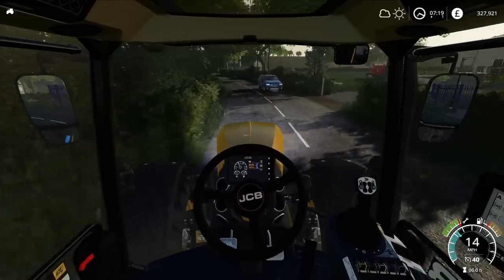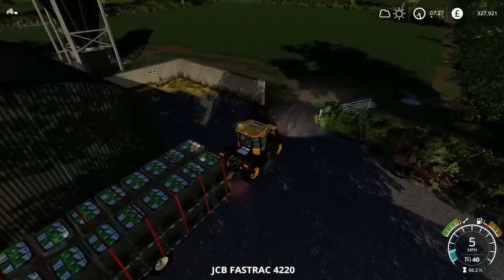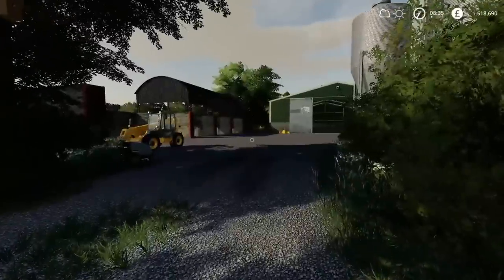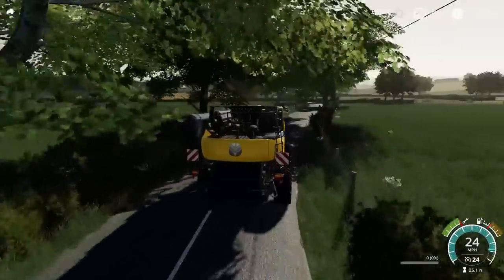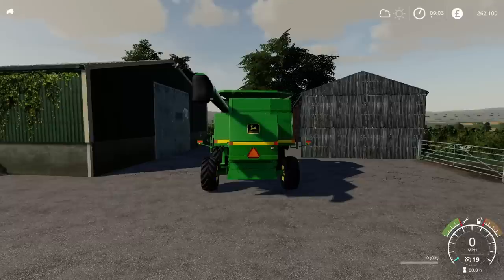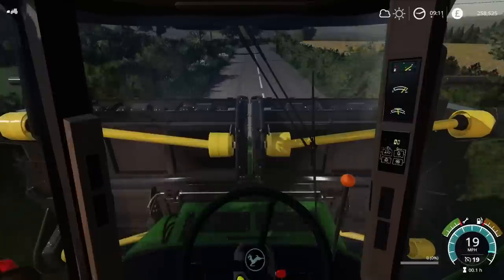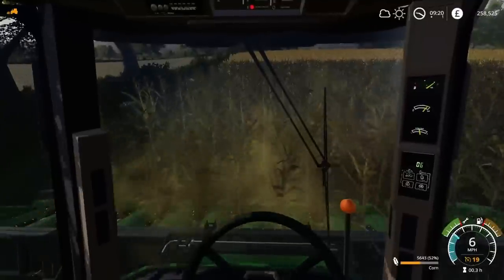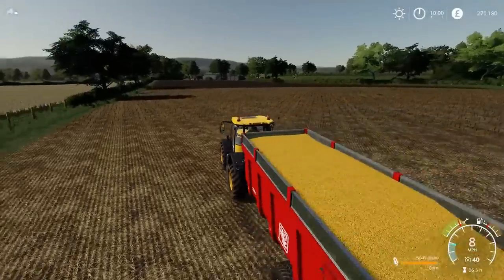GREENWICH VALLEY #14 /CHEAP DEERE/ Farming Simulator 19 PS4 Let's Play FS19.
GREENWICH VALLEY #14 /CHEAP DEERE/ Farming Simulator 19 PS4 Let’s Play FS19. Map by: GreenBale. GIANTS Software. Focus Home Interactive. With a new dawn comes the choice of sell point for our hay pellets. It would appear that everyone and his uncle wants to buy them! Then we’re selling the New Holland harvester and going to collect the ‘new to us’ replacement. There’s crops out there that won’t harvest themselves!!